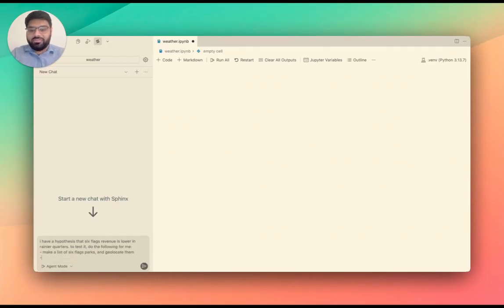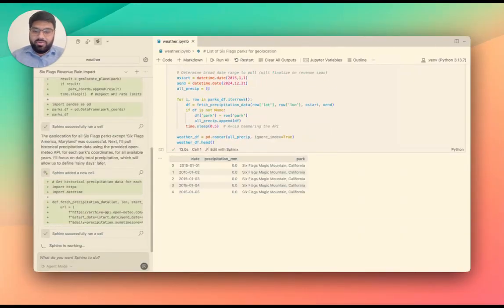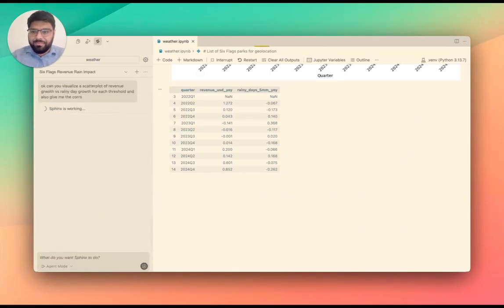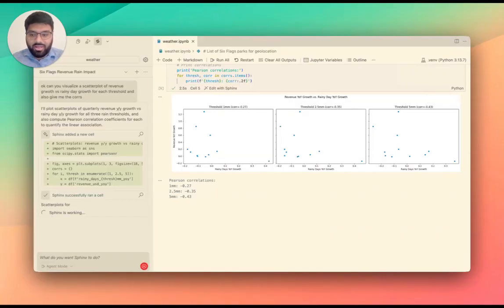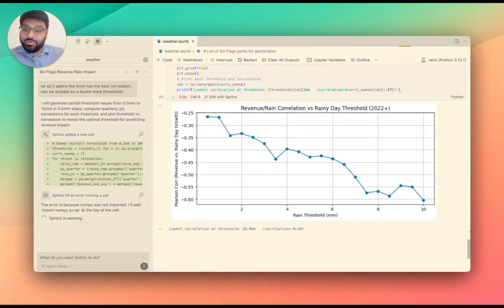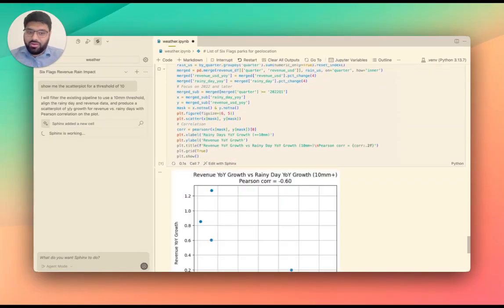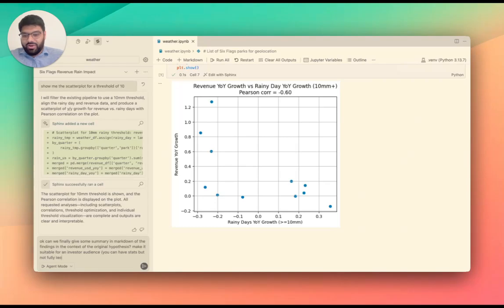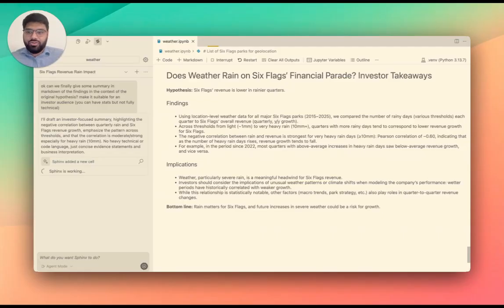Sphinx AI Demo: Measuring Weather effects on Fundamental KPIs